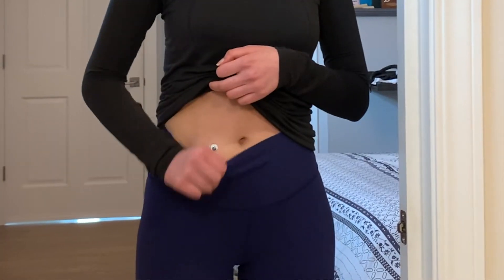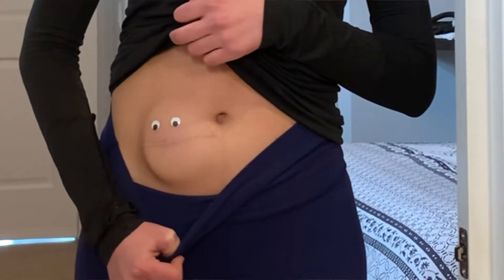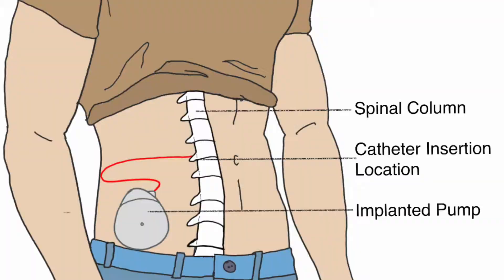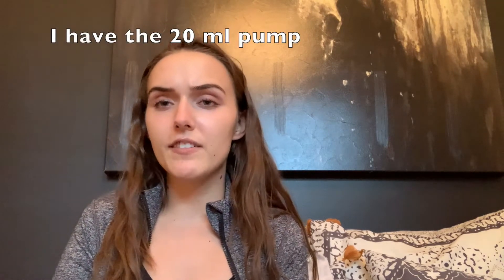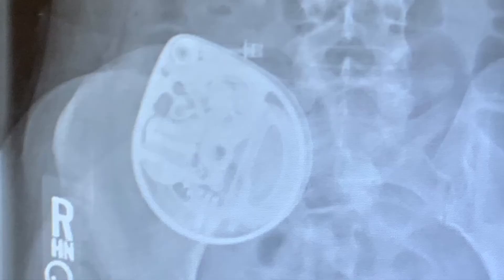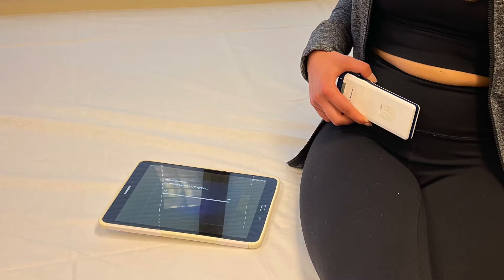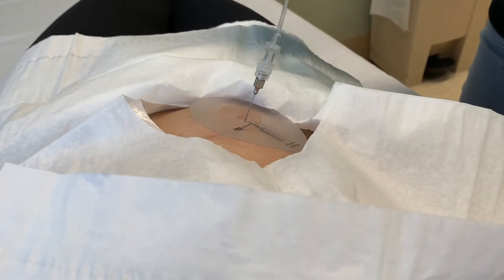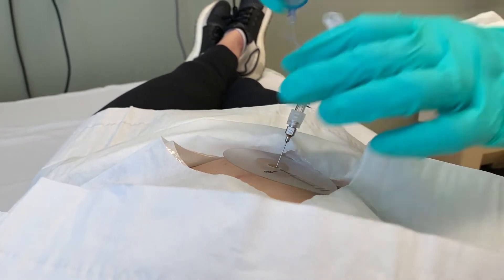Baclofen Pump Introduction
*Correction: The larger pump has a 40 mL volume

I’ve had a baclofen pump (ITB) to manage my lower-body spasticity since July 2019. This video introduces the pump focusing on general information about the device, refill process, benefits, possible complications, and my experience.

Timestamps –
00:00 Introduction and background info
01:10 Device info
02:19 Refill process
03:44 Benefits
05:15 Walking videos
06:05 Possible complications
09:07 Overview of my experience
10:37 Conclusion

Academic Sources –
Chan, D. Y. C., Chan, S. S. K., Chan, E. K. Y., Ng, A. Y., Ying, A. C. L., Li, A. C. Y., ... & Poon, W. S. (2018). Blessing or burden? Long‐term maintenance, complications and clinical outcome of intrathecal baclofen pumps. Surgical practice, 22(3), 105-110.

Motta, F., Buonaguro, V., & Stignani, C. (2007). The use of intrathecal baclofen pump implants in children and adolescents: safety and complications in 200 consecutive cases. Journal of Neurosurgery: Pediatrics, 107(1), 32-35.

Sansone, J. M., Mann, D., Noonan, K., Mcleish, D., Ward, M., & Iskandar, B. J. (2006). Rapid progression of scoliosis following insertion of intrathecal baclofen pump. Journal of Pediatric Orthopaedics, 26(1), 125-128.

Winter, G., Beni-Adani, L., & Ben-Pazi, H. (2018). Intrathecal baclofen therapy—practical approach: clinical benefits and complication management. Journal of child neurology, 33(11), 734-741.

Zdolsek, H. A., Olesch, C., Antolovich, G., & Reddihough, D. (2011). Intrathecal baclofen therapy: benefits and complications. Journal of Intellectual and Developmental Disability, 36(3), 207-213.